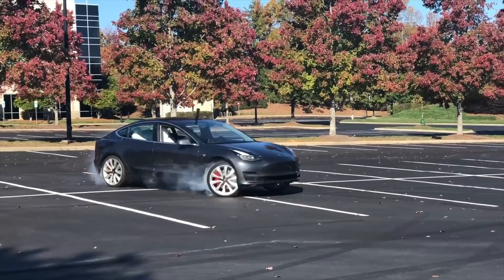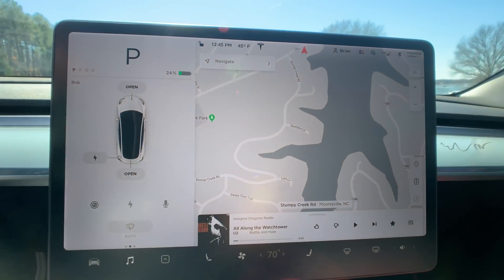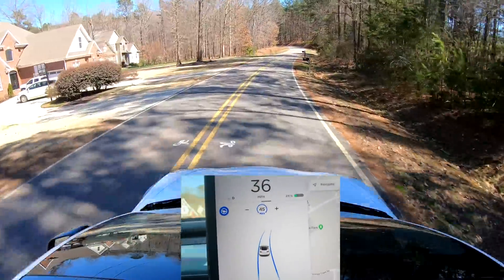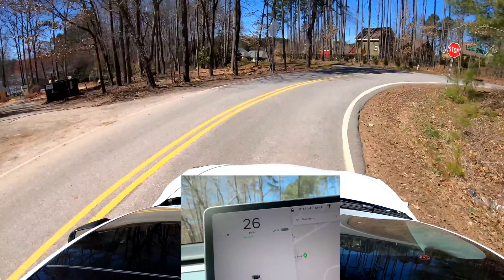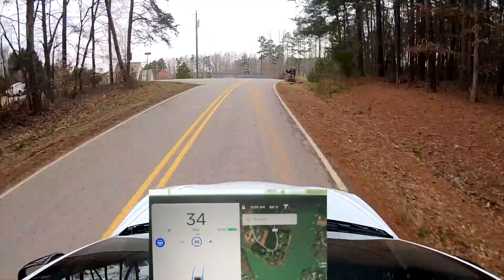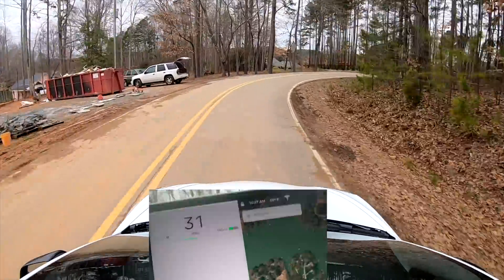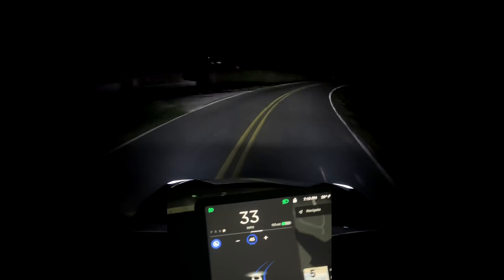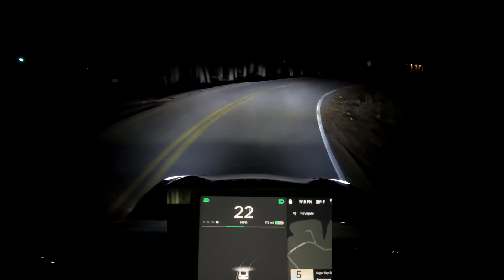Tesla AutoPilot Testing Night - Sunny - Cloudy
Testing out AutoPilot 2019.5.4

Mailing address
Brian Jenkins
112-A Argus Lane #435

GoPro 7 Black
Moment NEW Wide Lens
Moment phone case
Sada cable
SSD hard drive
USB Hub
Tesla Model 3 Floor Mats Set